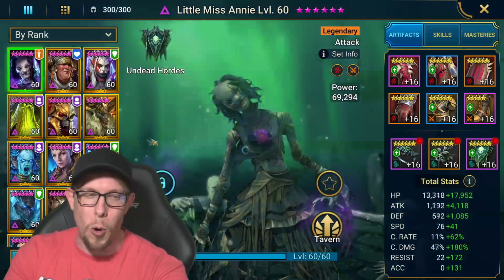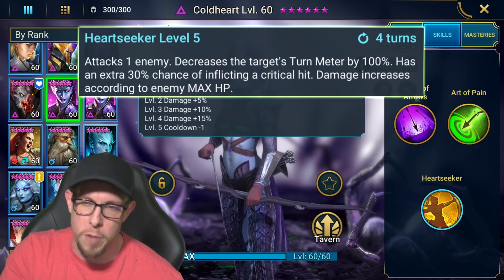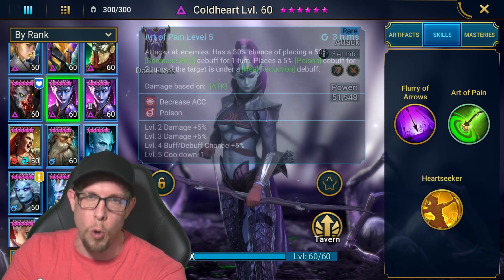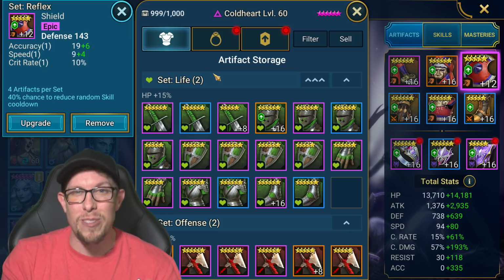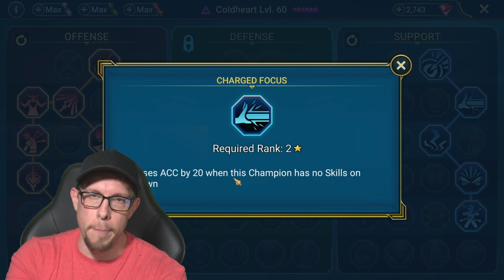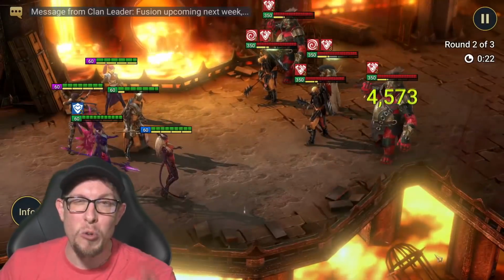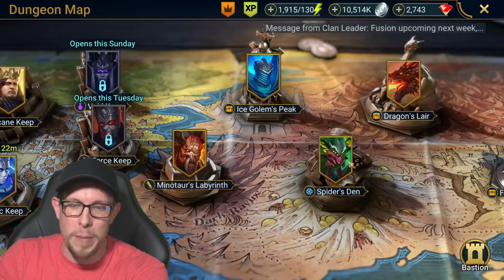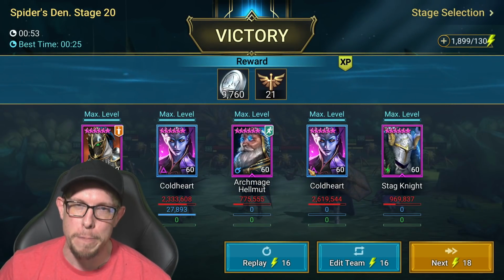NEW COLDHEART REFLEX BUILD = GAME CHANGER!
RAID Shadow Legends Coldheart Reflex Build w/ AI Fix

Today in RAID Shadow Legends we'll review Coldheart in a reflex build in preparation for the AI customizer being added in patch 4.30. We'll cover a strong Coldheart build for Reflex set (Doom Tower and Dungeon Boss Build) and talk about why RAID's best rare is looking even better!